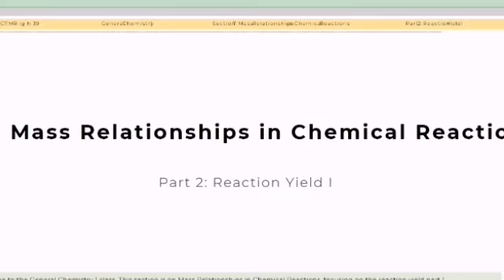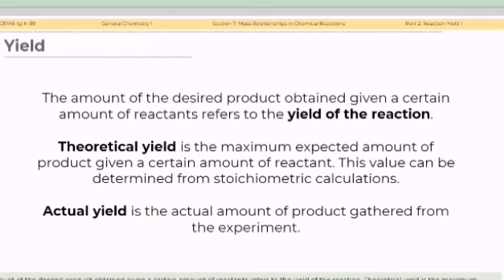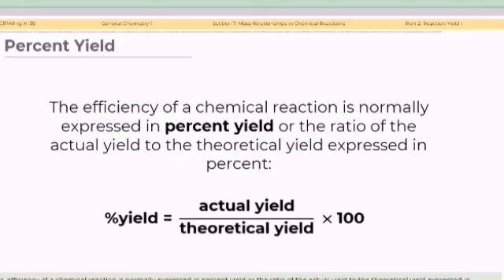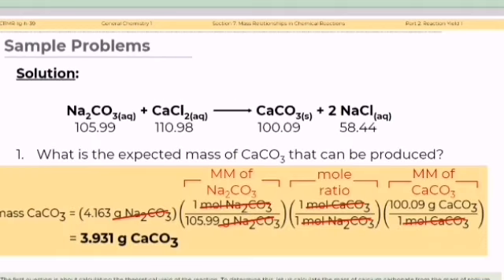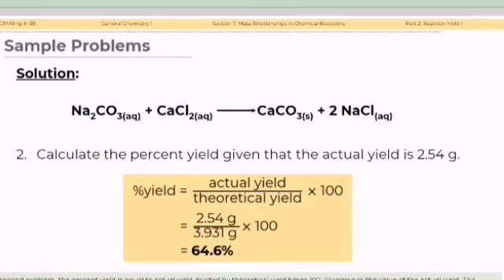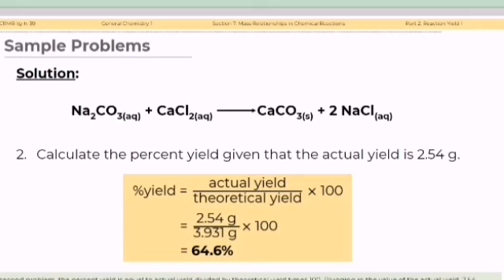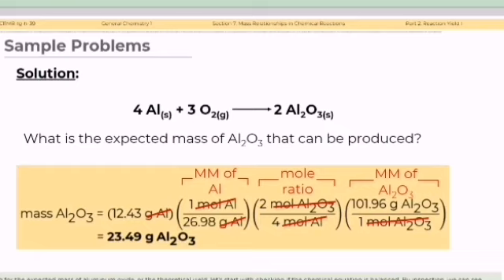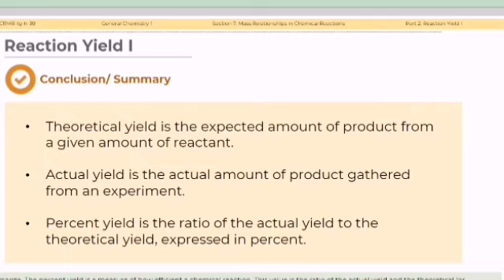DOST Review Session on Mass Relationship in Chemical Reactions: Part 2 Reaction Yield